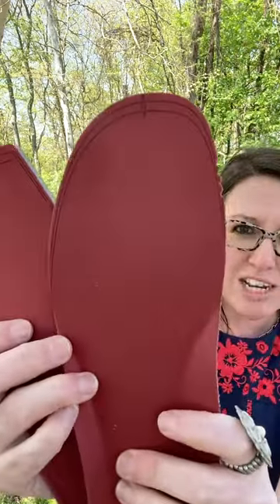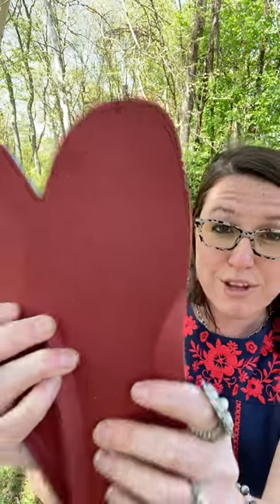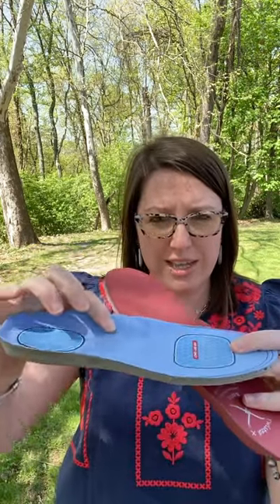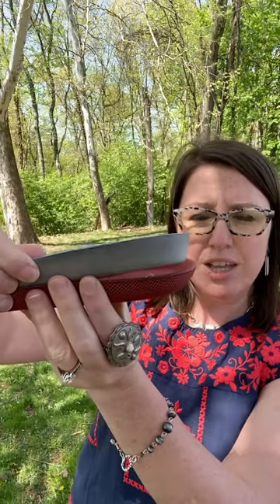Let’s Talk Boot & Shoe Care Products!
We have some great products to help keep your leather footwear and especially your Twisted X boots and shoes looking great for years to come! Tune in to review cleaning, waterproofing, and replacement insoles and shoelaces.